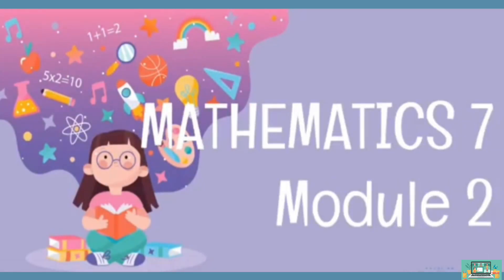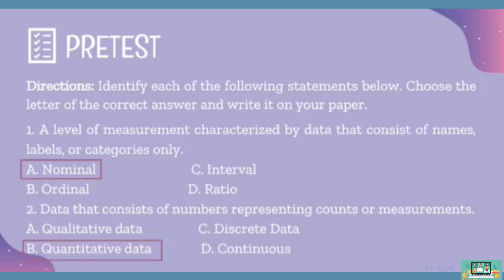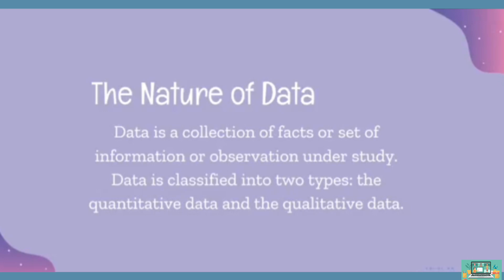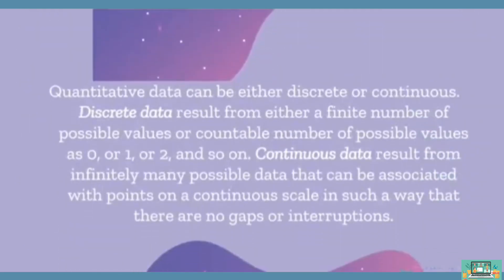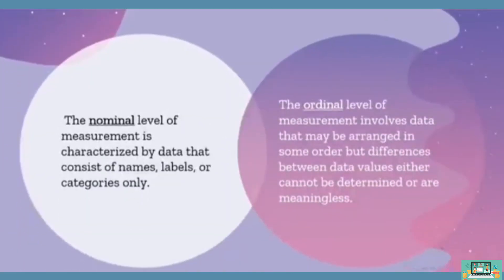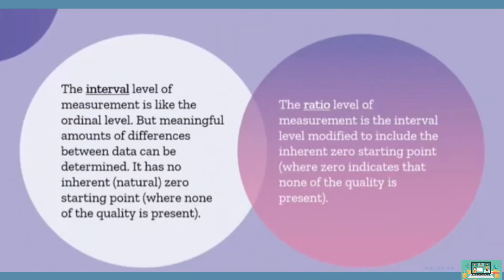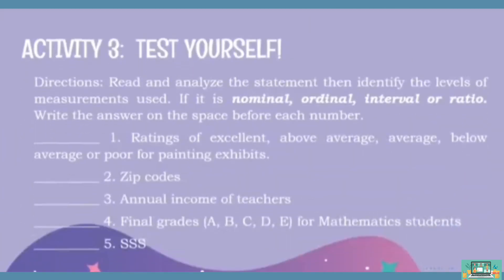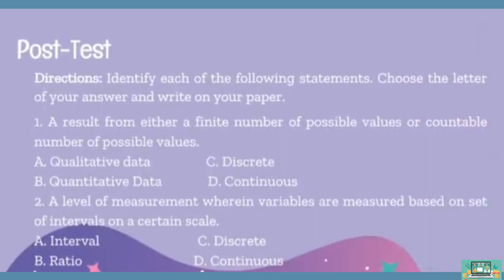Simple Statistical Instruments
Math
Grade 7